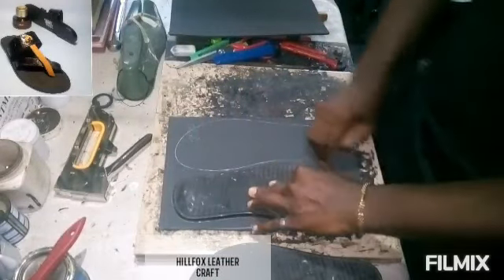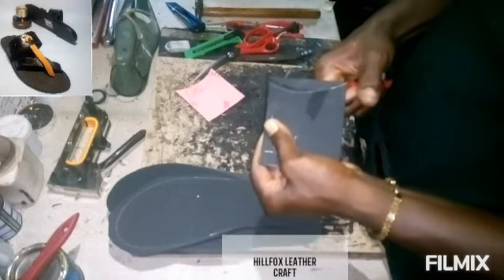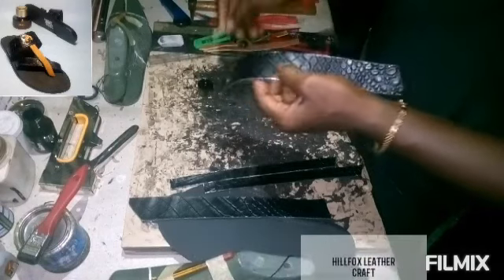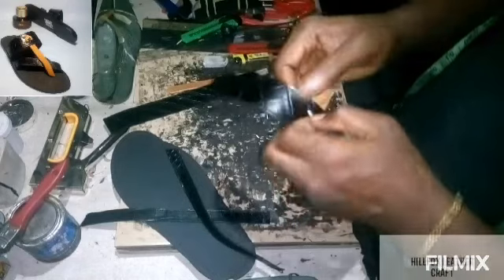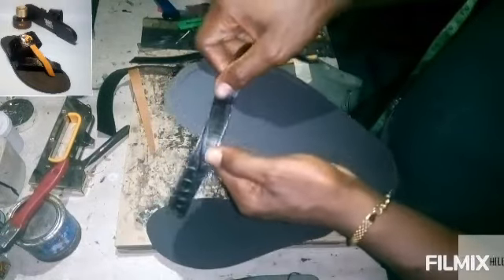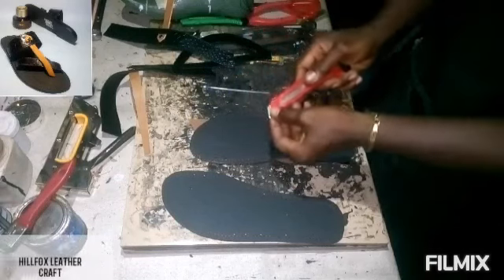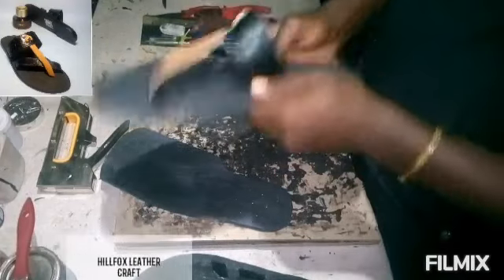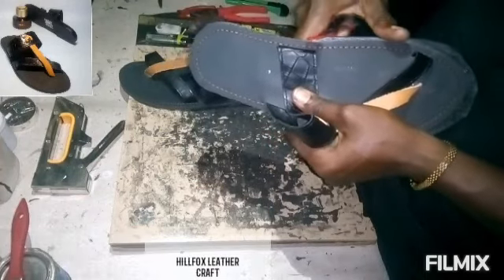How to make leather slippers for beginners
beginners leather slippers guide, detailed, simplified and A-z